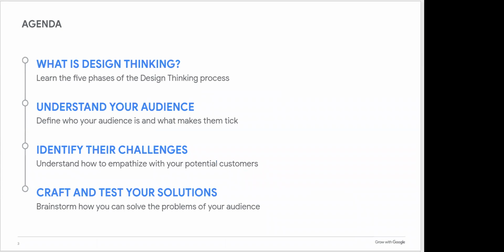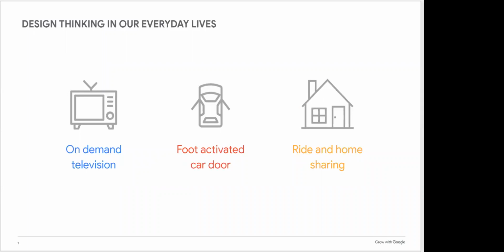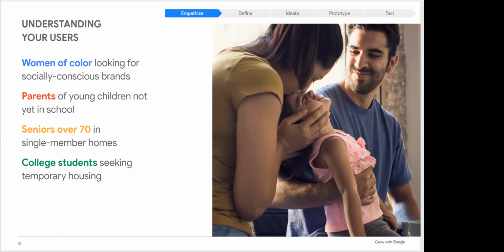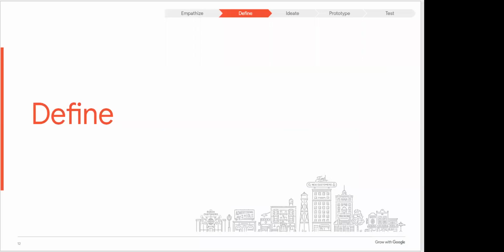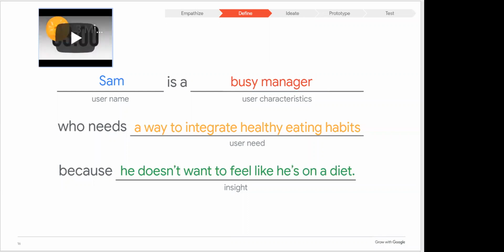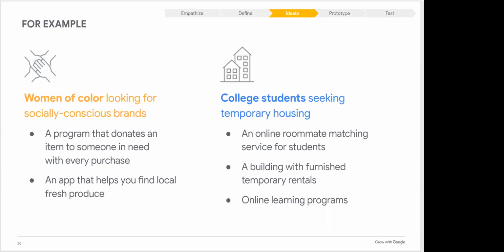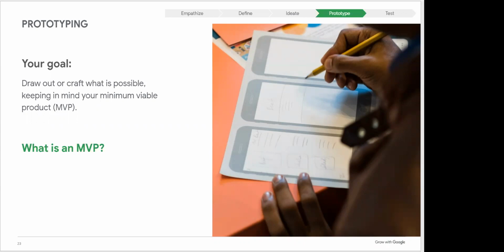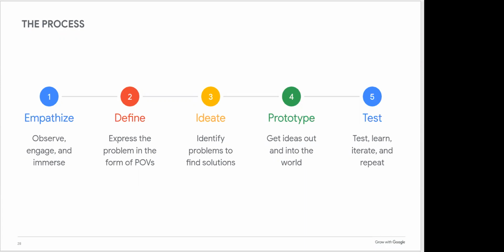Design Thinking for Entrepreneurs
Discover how to create a collaborative environment where everyone is responsible for design. You will go through design challenges and sprints that can be incorporated into any workplace or startup, to unlock creativity and innovative thinking. In this session we’ll introduce:

The principles of the design thinking process

Applying the design thinking process to solve problems

The basics of prototyping your ideas